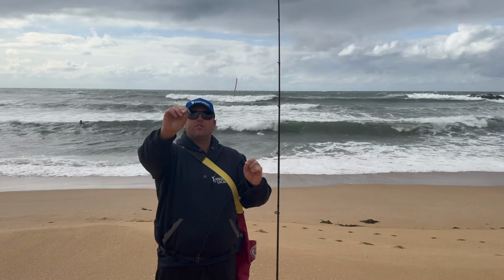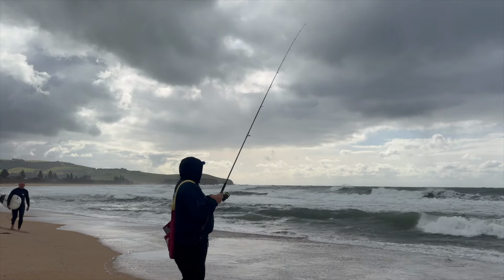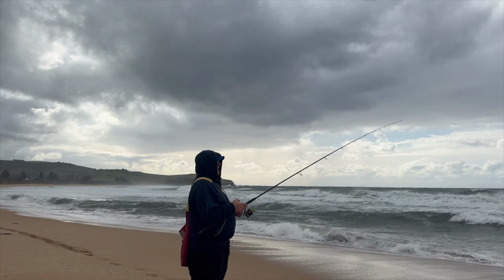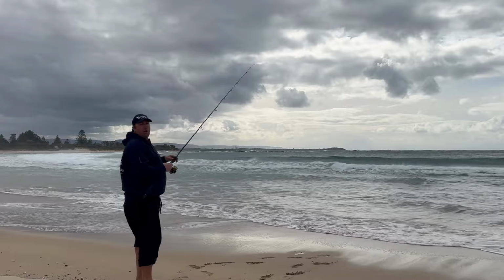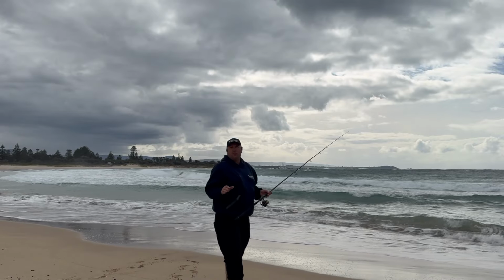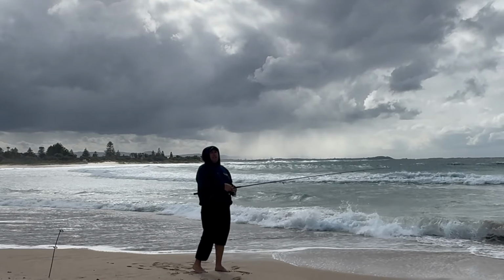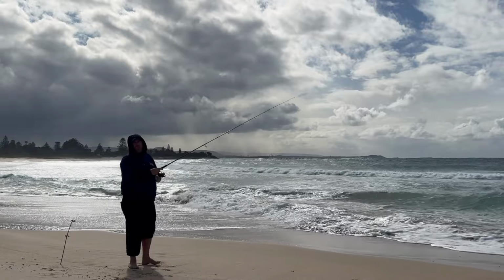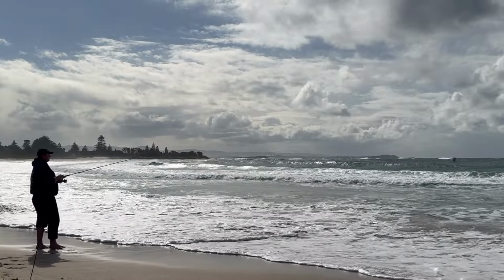Rough Storms make better Fisherman - A storm is brewing in the Illawarra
Rough storms make better fishermen — and today, a storm is brewing in the Illawarra. 🌊

When the wind picks up and the swell rolls in, most people pack it in… but that’s when the real lessons begin. Watch as George takes on the elements, reading the conditions, adapting the gear, and showing what it really means to fish smart when the weather turns wild.